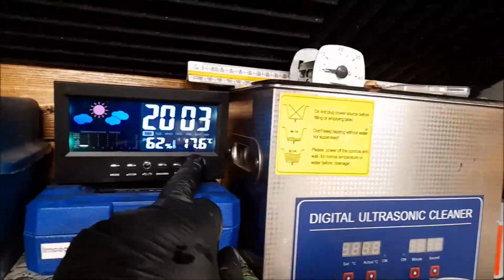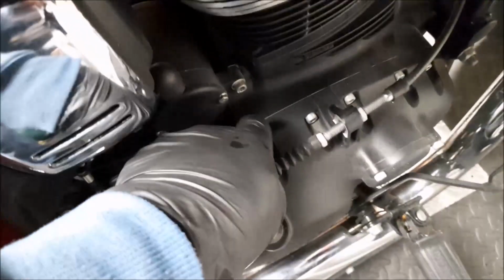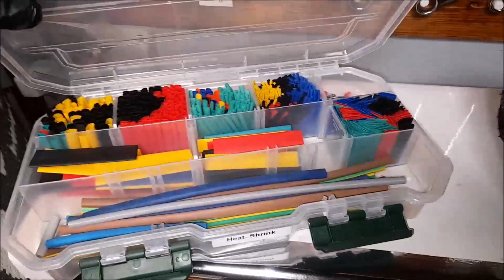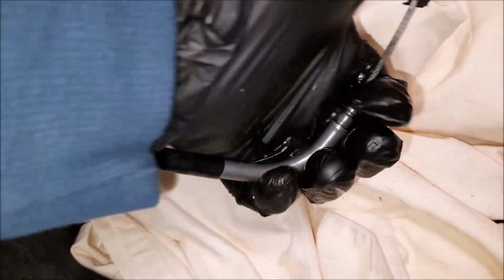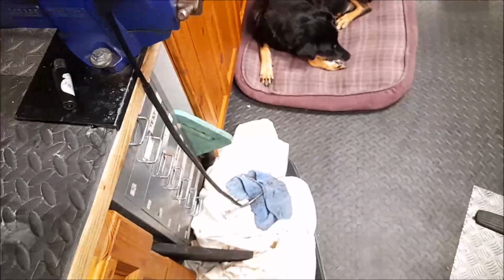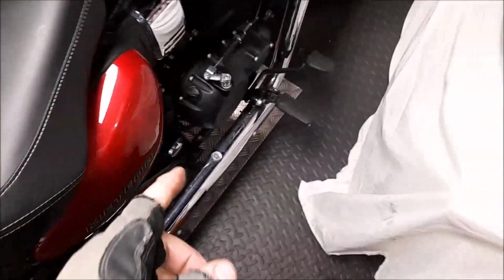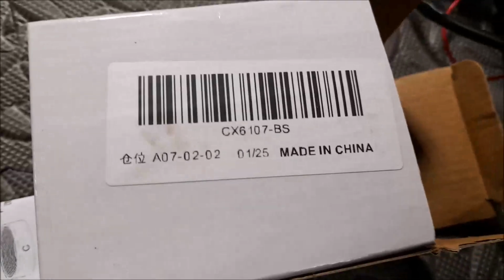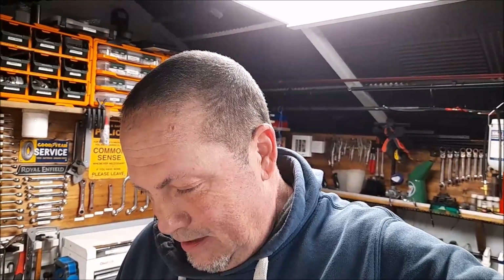Royal Enfield Meteor V8 clutch cable Woes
its the 350 really. but what if RE DID build a V8 bike?